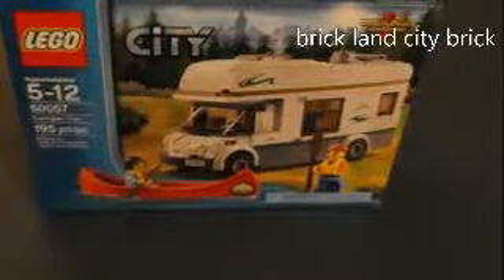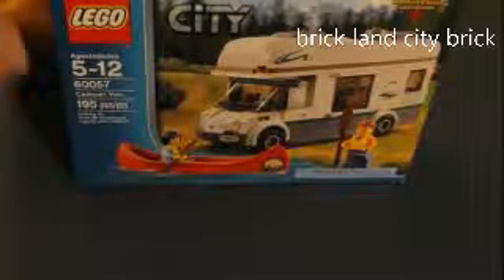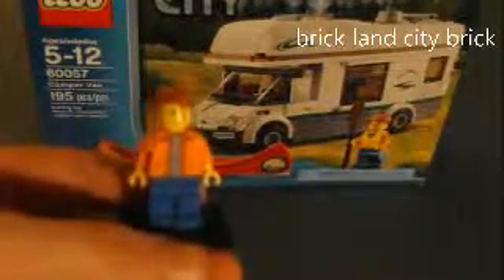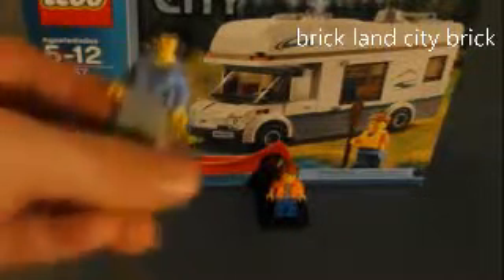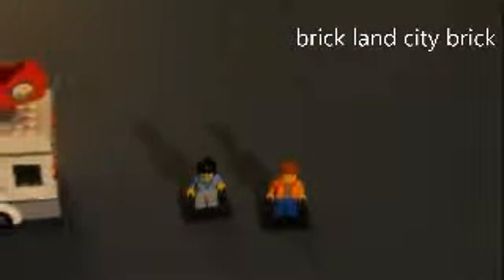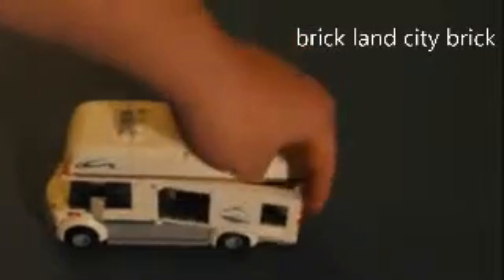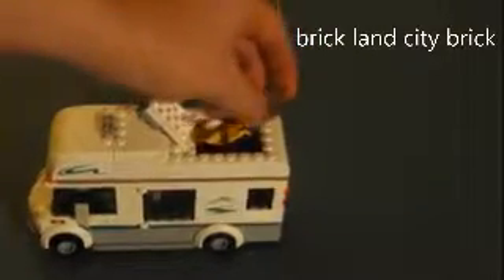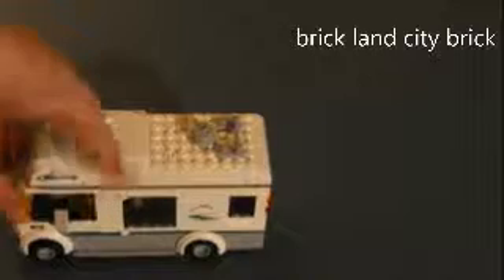lego camer van